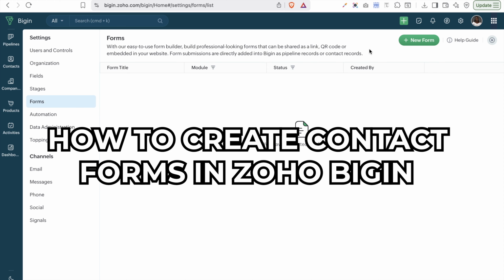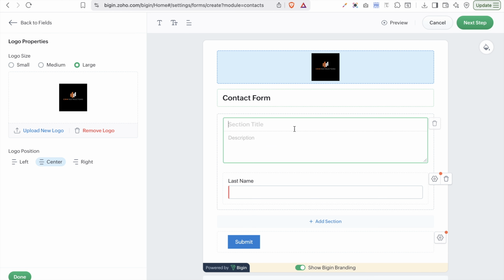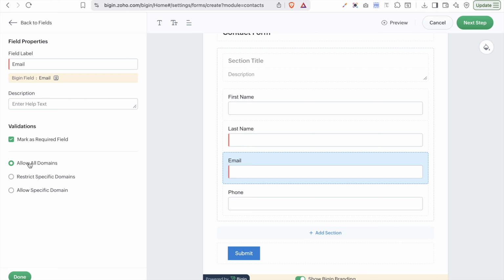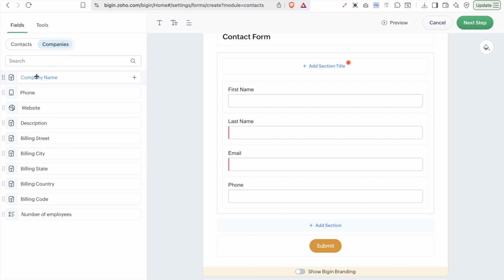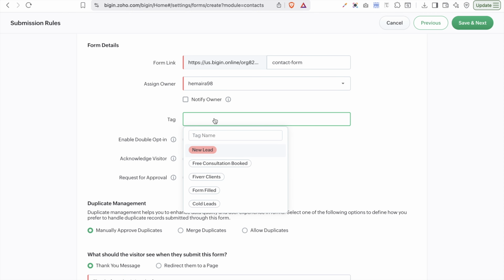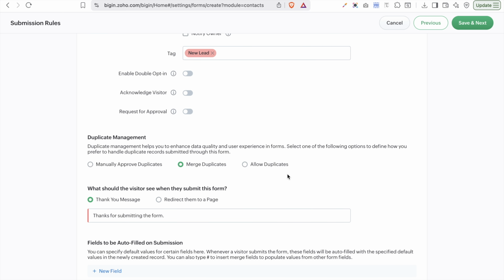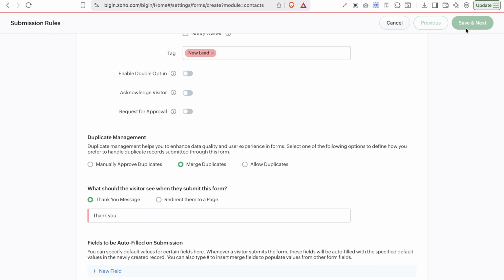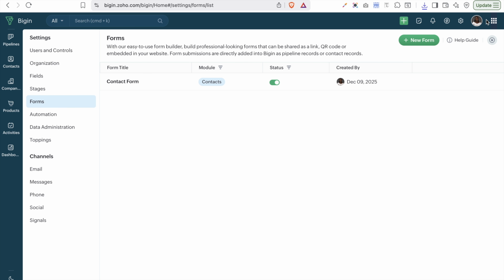How to Create Contact Forms in Zoho Bigin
In this video, we walk through how to create contact forms in Zoho Bigin, explain how form fields map to your CRM, and share best practices for capturing clean and usable data from your website.

If leads are coming in incomplete, going to the wrong place, or not entering your CRM at all, this tutorial will help you fix that.

Want a professional review of your Zoho Bigin lead capture setup?

Our Comprehensive CRM Audit reviews your forms, field mapping, pipelines, automations, and overall data flow. We identify gaps, errors, and missed opportunities, then give you a clear action plan to optimize your CRM.